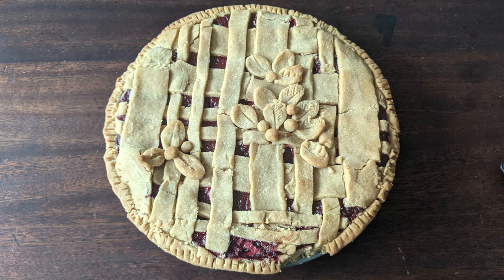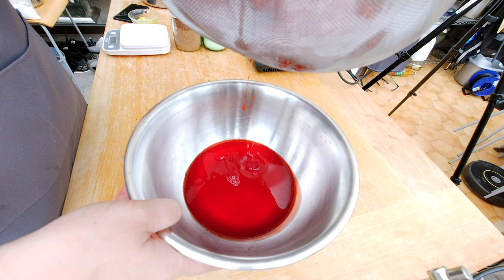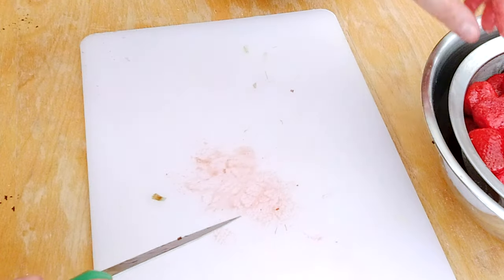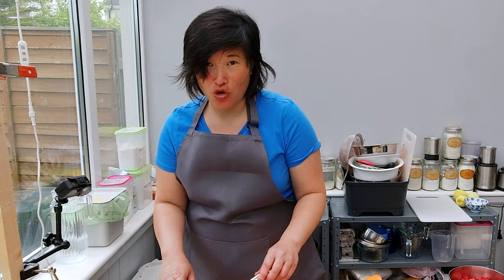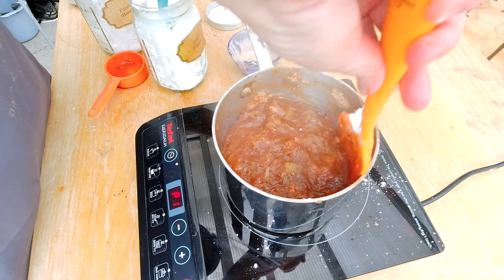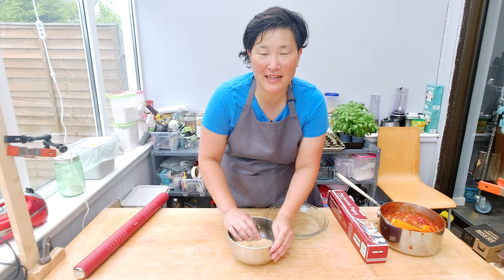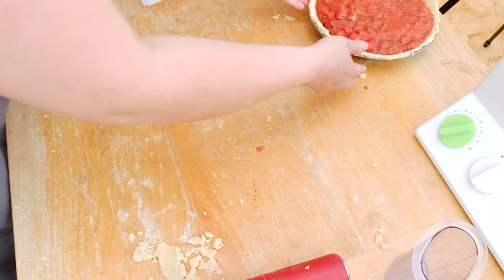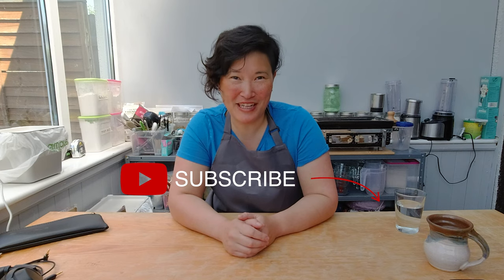How to Make Frozen Strawberry Rhubarb Pie | Rhubarb Strawberry Pie Recipe🍓🥧👨‍🍳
This gluten-free frozen Strawberry Rhubarb Pie is the real deal recipe when it comes to taste and deliciousness. In this video, I will show you how I am using frozen Strawberries for this new Rhubarb Pie recipe.

Let's START making peanut butter

🕒 TIMESTAMP
01:32  |  I'm using frosting frozen strawberries
02:46  |  I'm cutting rhubarb for pie
02:54  |  I'm poring corn starch into pot
05:35  |  Now cutting the dough for pie
06:07  |  Finally, I'm adding stripes on rhubarb Pie